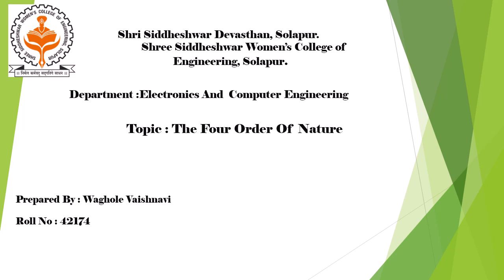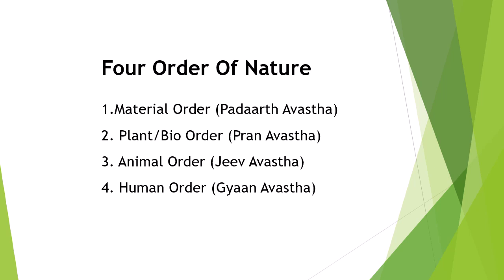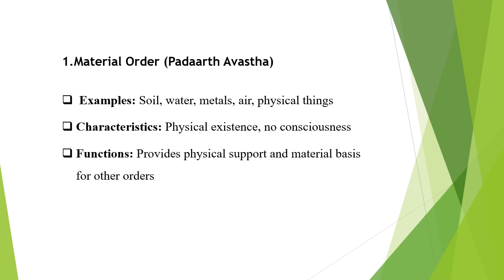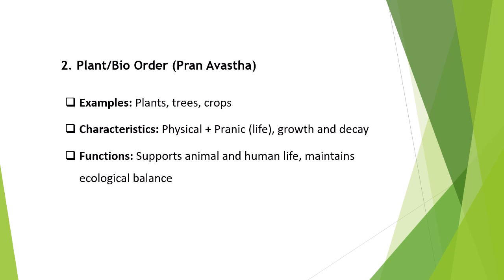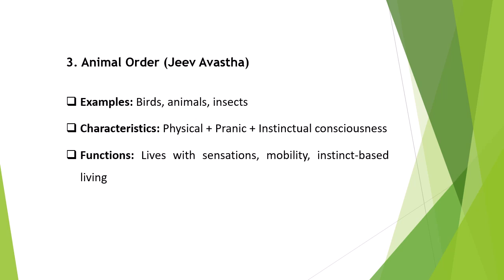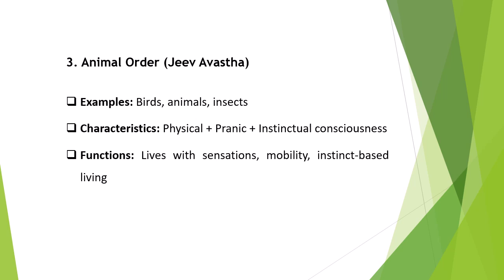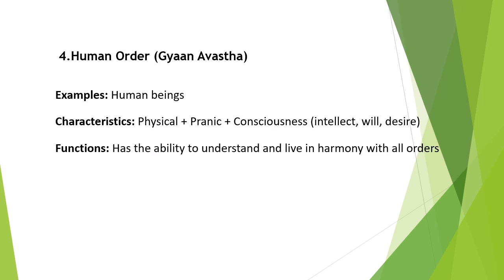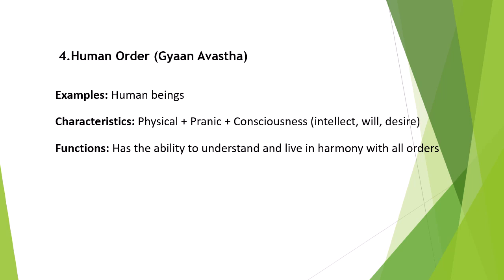The Four Order Of Nature